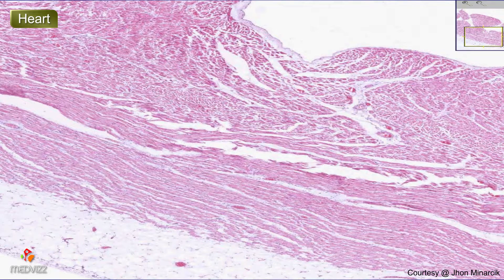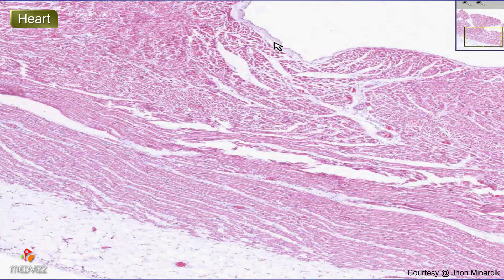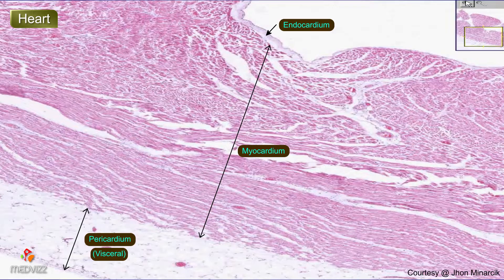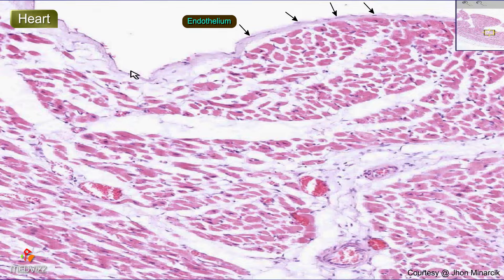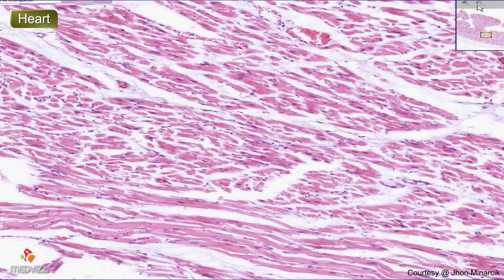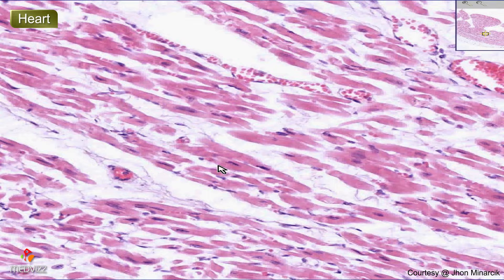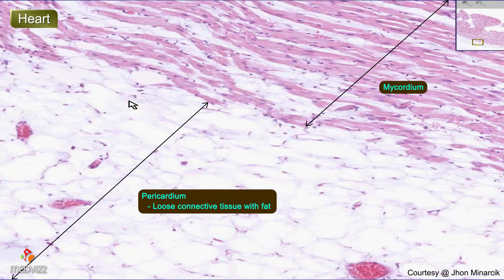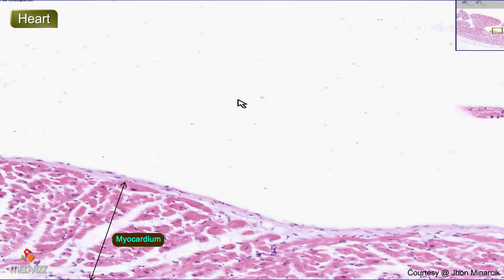Histology of the Heart wall - Shotgun Histology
The heart is a four-chambered organ responsible for pumping throughout the body. It receives deoxygenated blood from the body, sends it to the lung, receives oxygenated blood from the lungs, and then distributes the oxygenated blood throughout the body. At the histological level, the cellular features of the heart play a vital role in the normal function and adaptations of the heart.

The fibrous skeleton, cardiac muscle, and impulse conduction system constitute the basic framework of the heart. The base of the heart contains a highly dense structure known as the fibrous or cardiac skeleton. Functions of the fibrous skeleton include providing as a strong framework for cardiomyocytes, anchoring the valvular leaflets, and acting as electrical insulation separating the conduction in the atria and ventricles.

The wall of the heart separates into the following layers: epicardium, myocardium, and endocardium. These three layers of the heart are embryologically equivalent to the three layers of blood vessels: tunica adventitia, tunica media, and tunica intima, respectively. A double-layer, fluid-filled sac known as the pericardium, surrounds the heart. The two layers of the pericardium are called the outer fibrous/parietal pericardium and the inner serous/visceral pericardium. The epicardium constitutes the visceral pericardium, underlying fibro-elastic connective tissue, and adipose tissue.Coronary arteries and veins, lymphatic vessels and nerves run below the epicardium. The endocardium is composed of the endothelium and the subendothelial connective tissue layer. The subendocardium is found between the endocardium and myocardium and contains the impulse-conducting system.

The impulse conducting system has specialized cardiac cells for the conduction of electrical impulses throughout the heart.  Electrical impulses initiate at the sinoatrial (SA) node, situated at the junction of the superior vena cava and right atrium. These impulses travel throughout the atria until it reaches the atrioventricular (AV) node; located between the interatrial and interventricular septum. As the fibers travel inferiorly, it penetrates the central fibrous body of the cardiac skeleton to form the bundle of His. These fibers are the Purkinje fibers after they divide within the interventricular septum and branch into the ventricles.

Valves are an important component of the heart. Not only do they act as an exit gate, but they also prevent backflow into the chamber. The aortic valve, separating the aorta from the left ventricle, and the pulmonic valve, separating the pulmonary artery from the right ventricle, are known as semilunar valves. The two atrioventricular (AV) valves are the tricuspid and mitral valves. The tricuspid valve marks the separation between the right atrium and right ventricle while the mitral valve separates the left atrium from the left ventricle. A unique aspect of the AV valves is their attachments to the ventricles with the assistance of chordae tendinae inserting onto the papillary muscle of the ventricles.